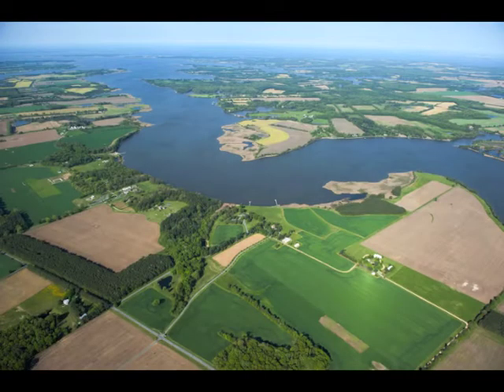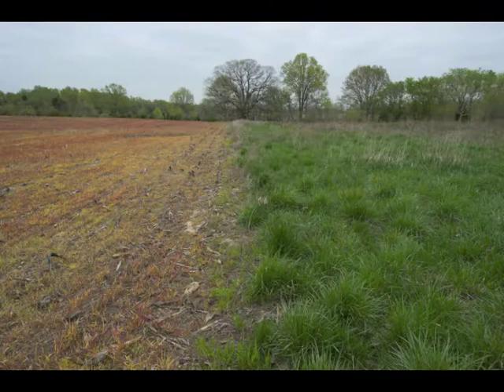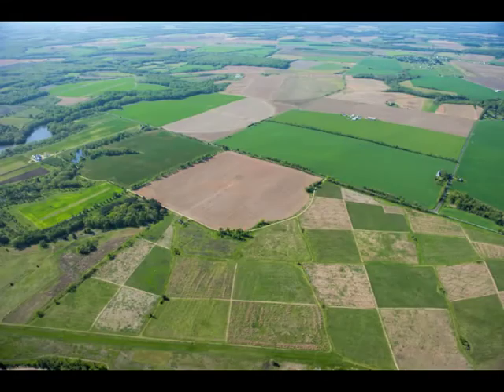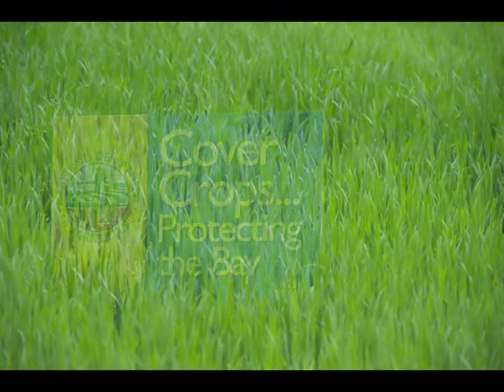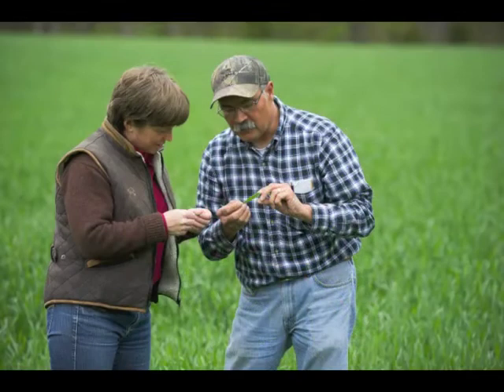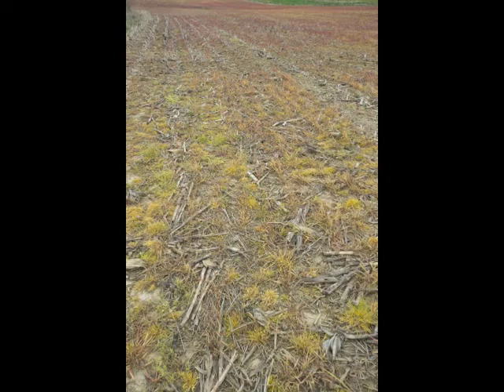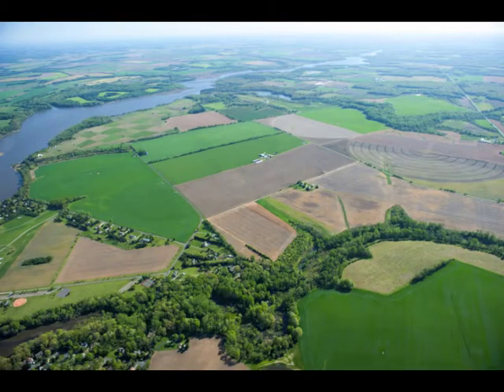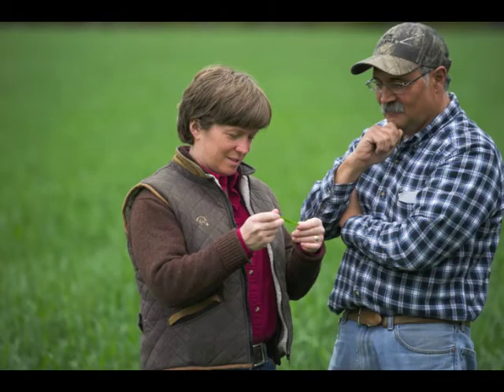Blue Stem Farm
Evan Miles describes his experience with cover crops on Blue Stem Farm and the importance of using cover crops in nutrient management.